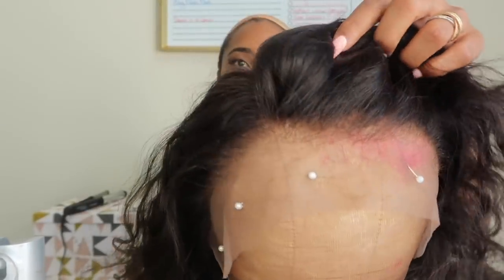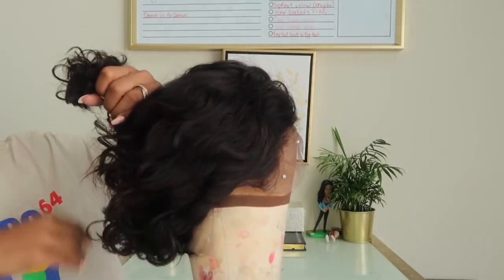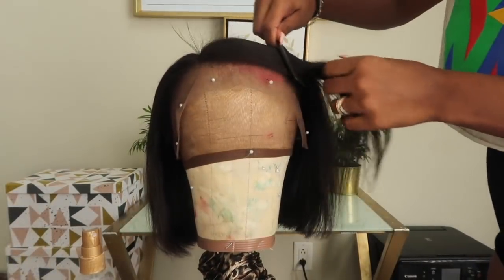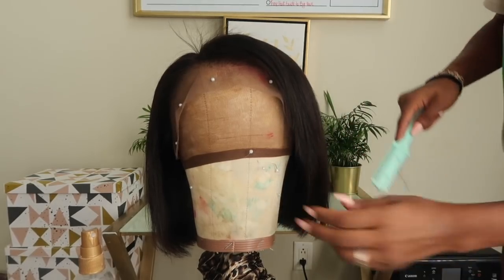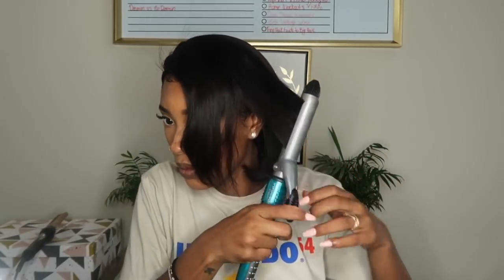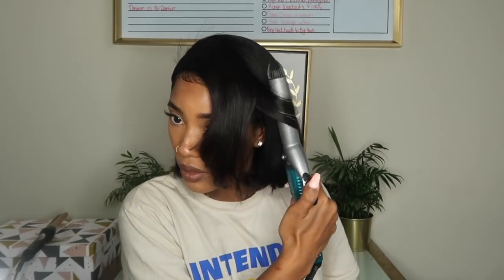Summer Glam | Yaki Bob and a Feather Bang | WowAfrican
My Yaki Wavy Wig info:
Short Wavy Brazilian Hair Bob Lace Front Wig [CBW21]
Link to the wig:
Hair: Virgin Brazilian Hair
Texture: Yaki Wavy
Hair length: 10in  (Price $199)
Hair color: Natural color
Wig density: 150%
Lace front cap7 with front 4"-4.5" lace